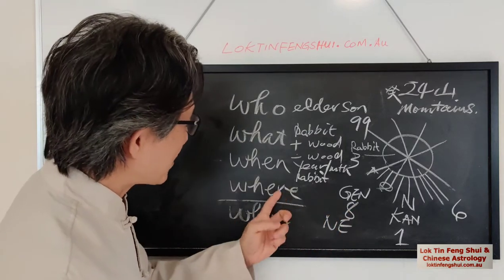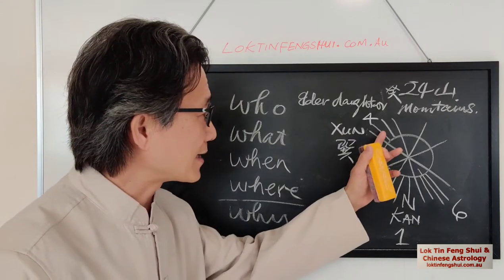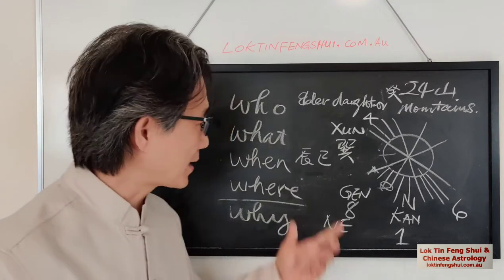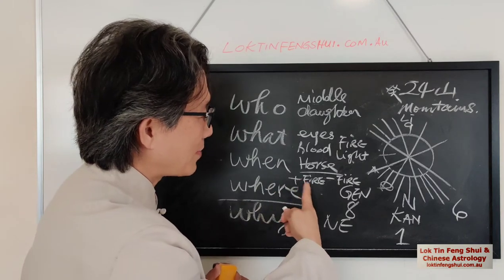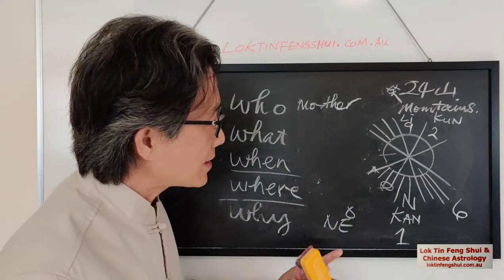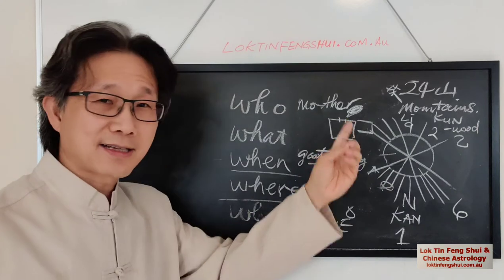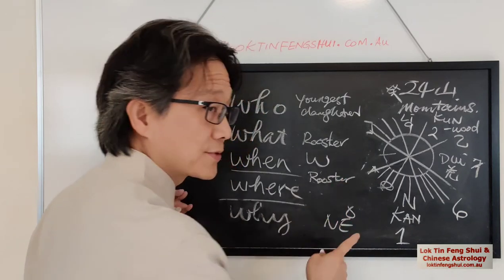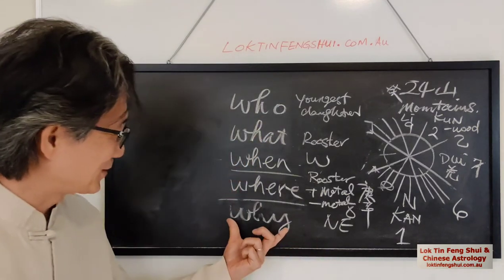Feng Shui for beginners #023 Feng Shui The WHO, WHAT WHEN WHERE WHY in Feng Shui Part 2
Feng Shui for beginners, Genuine Traditional Feng shui Youtube videos (23rd video) for beginners provide Real Feng Shui tips and techniques for those who are interested in traditional Feng shui, want to learn more about true Feng Shui and become a feng shui consultant, even a Feng shui master, then help more people or improve your own life.

These many  Feng Shui for beginners videos provides the most systematic and complete Traditional Feng Shui techniques and tips for you to study at your leisure.

The best Free Feng Shui videos available on youtube. One of the comments to these Feng Shui videos on my facebook page.

In this video, What are Feng Shui 5 Ws, WHO, WHAT, WHEN, WHERE WHY, are explained in this and the previous Video, the 22nd Video.